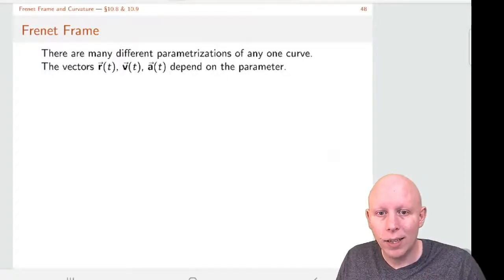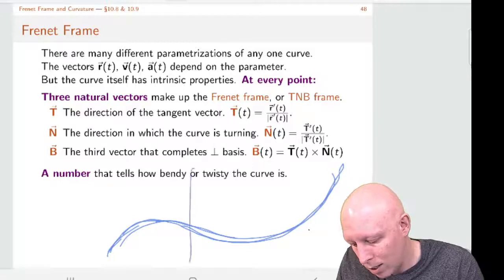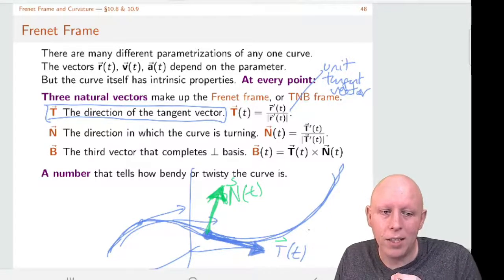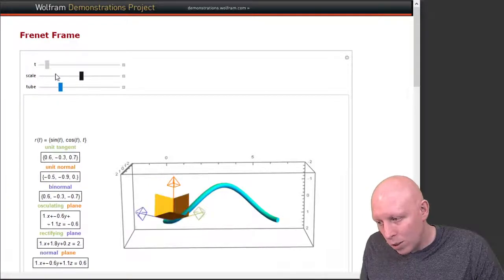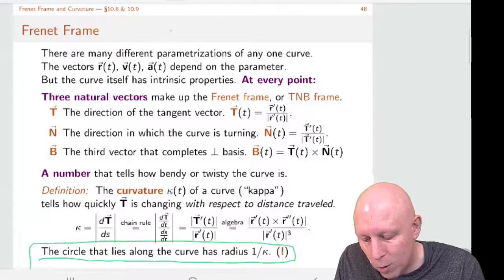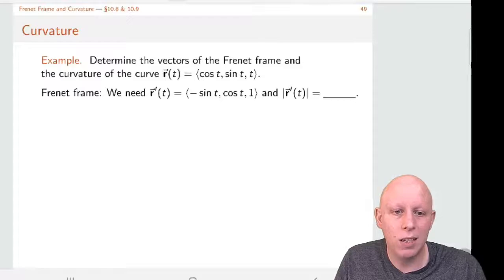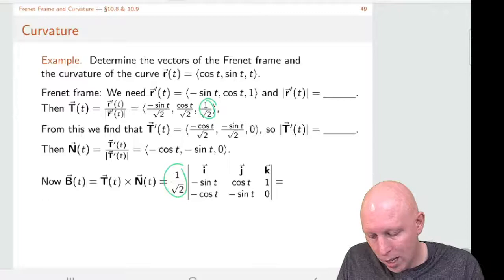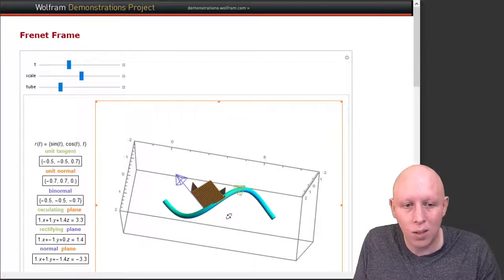Multivariable Calculus - Ch. 10.8 - Frenet Frame and Curvature